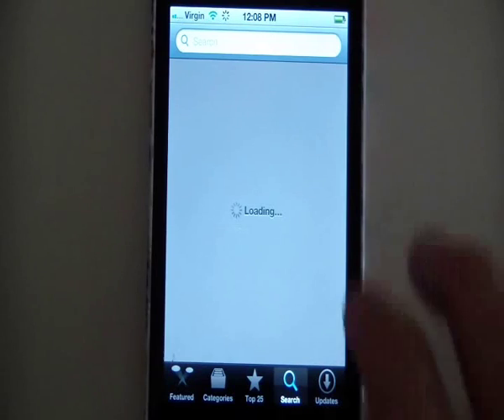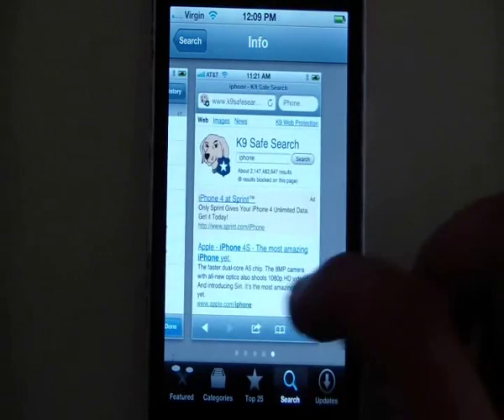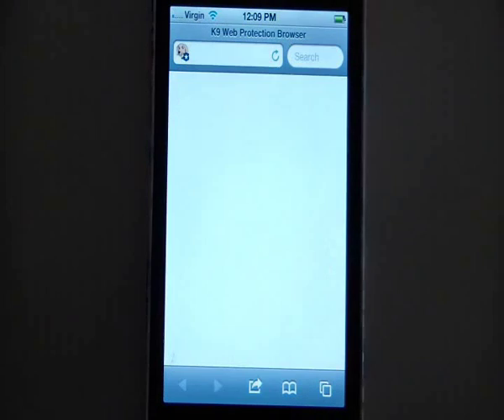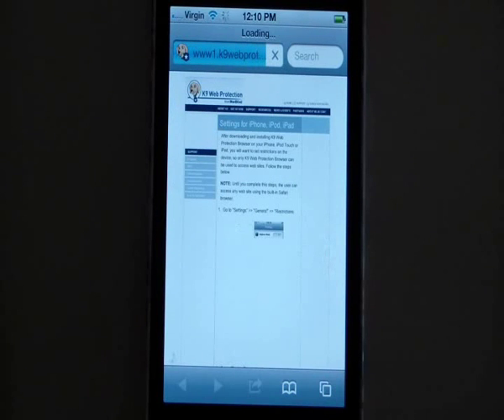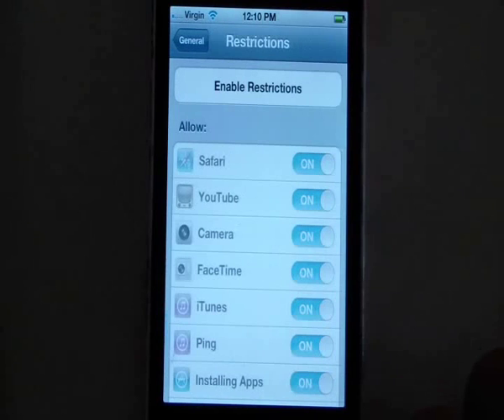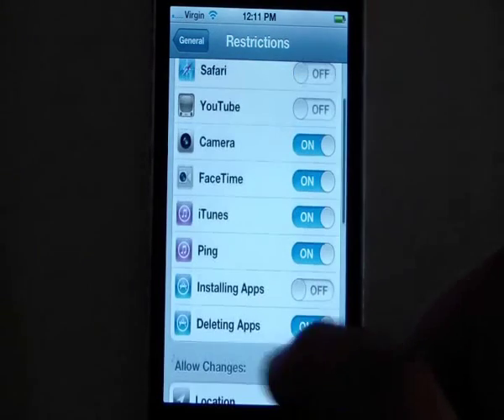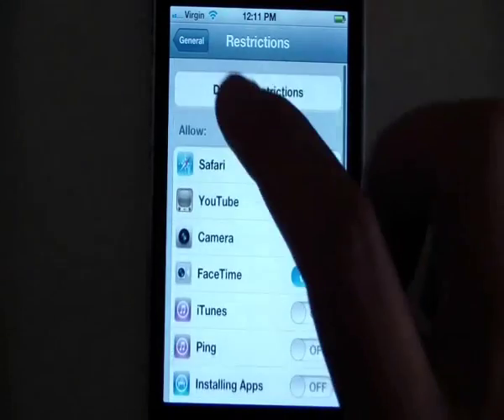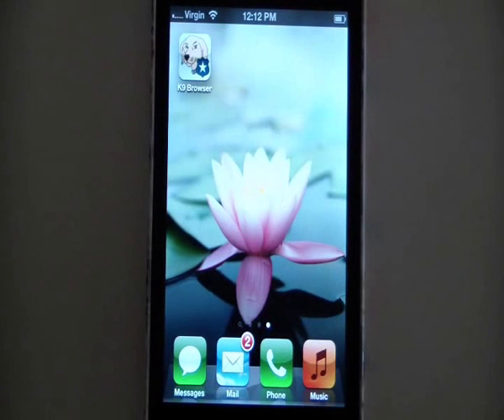Protecting an iPhone / iPad with K9 web browser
Goes through how to install the K9 web browser on an iPhone or iPad and disable the phone's built in browser. This will protect the phone user from any adult content. See my other videos for protecting Windows / MacOS computers and Android phones / tablets